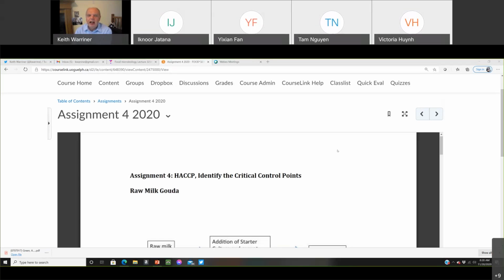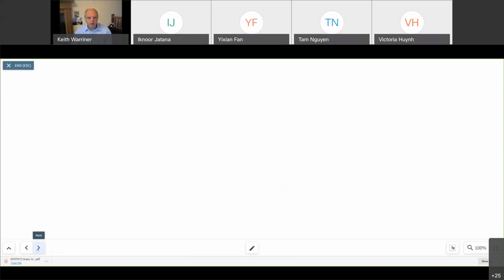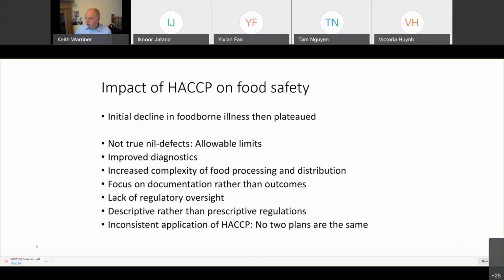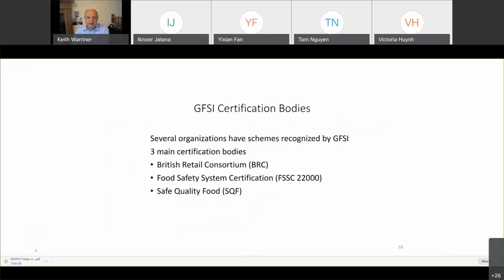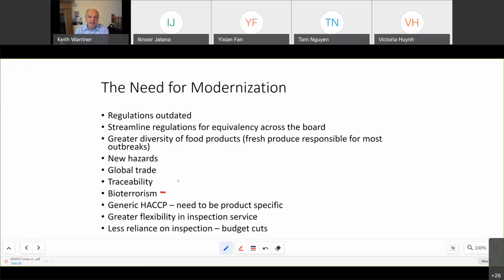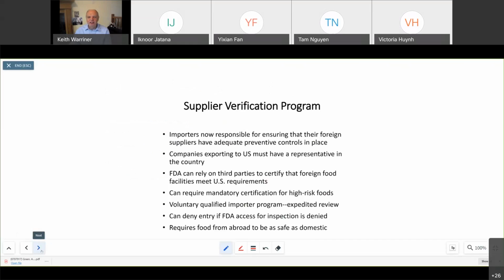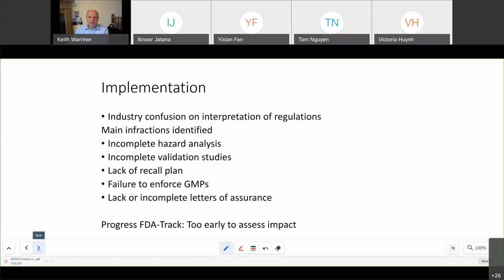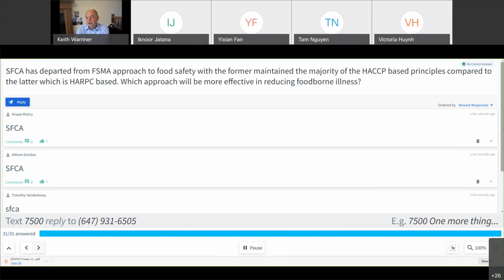Food Microbiology Lecture 33 20201130 1327 1